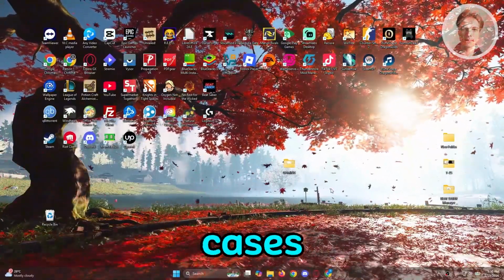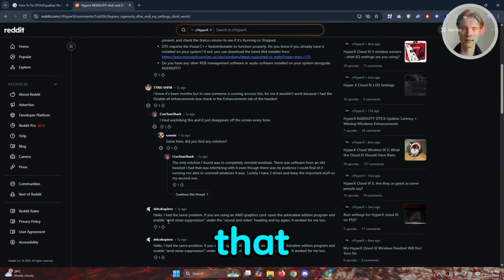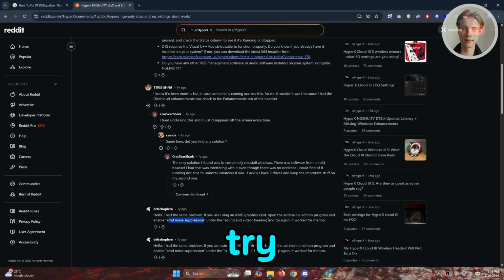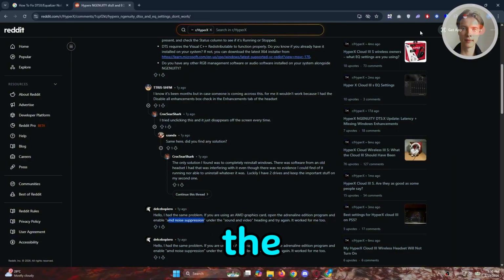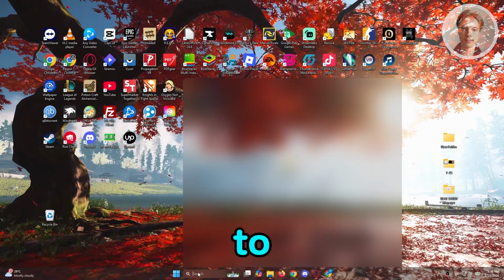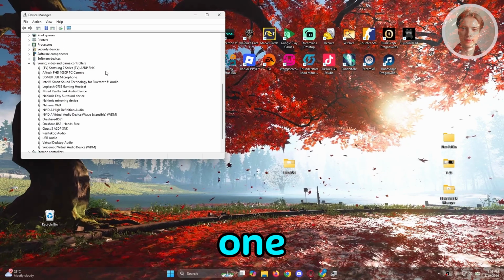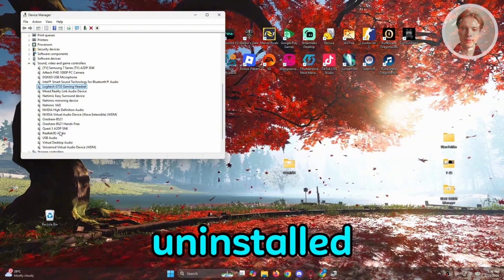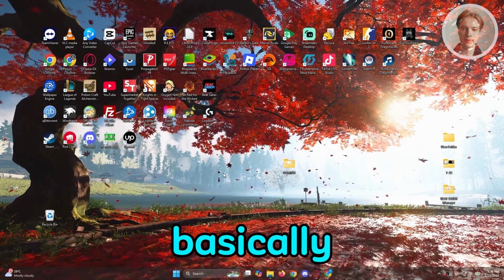How To Fix DTSX/Equalizer Not Working in HyperX Ngenuity Software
If you want to be able to fix DTS:X/EQ not working in HyperX NGENUITY, then this video will be perfect for you!